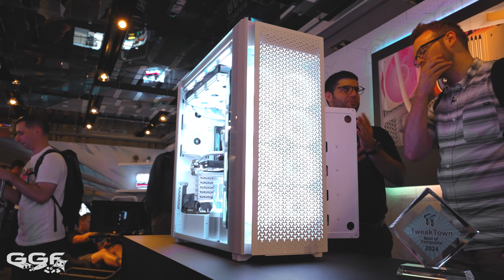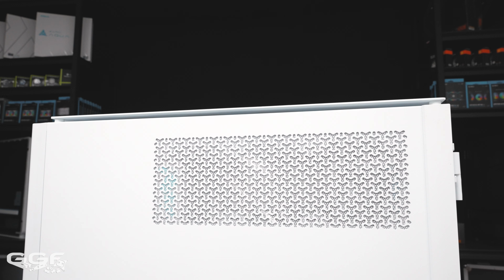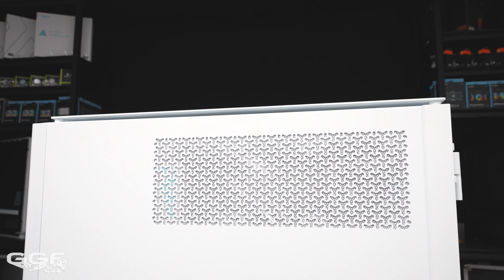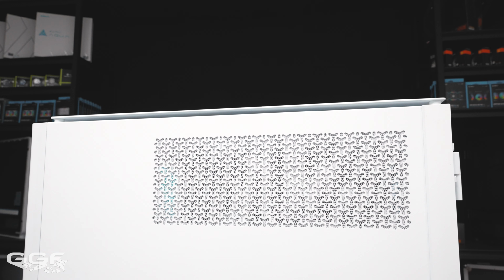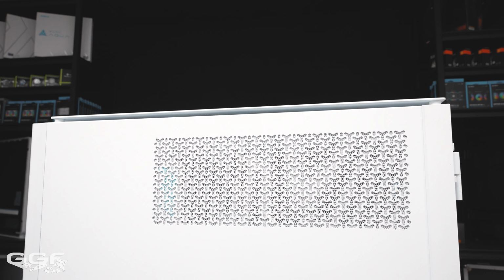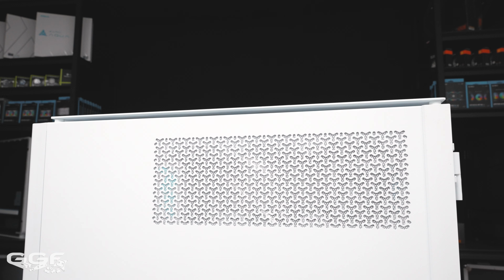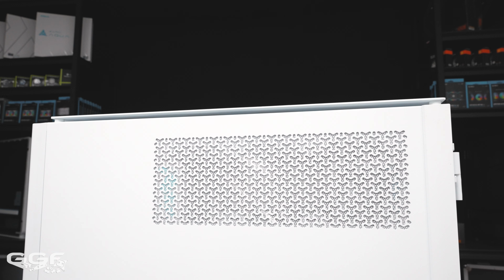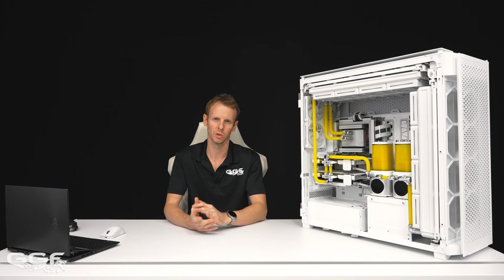Corsair's flagship Super-Tower just got BETTER! 9000D Review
In this video we take an in-depth look at the brand new 9000D from Corsair and see what has been updated in this new super-tower chassis.

00:00​ - Intro
02:00​ - New features | dimensions | side panels
04:05 - Front IO | dust filters
05:40 - Inside the 9000D | motherboard support | back connect support
06:59 - Cable grommets | GPU clearances | vertical GPU support
07:21 - PSU location | secondary ITX system
08:25​ - Storage support | rear cable management
09:14​ - Custom watercooling | radiator support
13:29​ - THE BUILD!
16:45​ - Rear 240 location
17:12​ - Reservoir support
21:13​ - Other radiator options
22:29 - Rear cable management, how was it?
23:12 - Secondary ITX system update
23:49 - AIO support
25:23 - Infini-rails, how did they go? any fitment issues?
27:45 - Corsair quickturn fan screws
29:05 - iCue link issue not showing the 9000D
30:02 - About the build
35:50 - Price | Outro

►Build Specs
Corsair 9000D Airflow -
AMD Threadripper 7970x
Gigabyte TRX50 AERO
ADATA 128GB 5600MT/s R-DIMM
ASUS ROG Strix 4090 OC x2
Corsair MP700 Pro 4TB x3
Corsair MP600 Elite 4TB x5
Seagate IronWolf 16TB HDD x5
Corsair iCUE link LX120 RGB white x18
Corsair AX1600i
Sabrent quad M.2 PCIE card
CableMod Pro Sleeved cables

►Watercooling
Corsair iCUE link XD5 RGB ELITE LCD white x2
Corsair Hydro X Series XG7 RGB (4090 STRIX/TUF) x2
Corsair Hydro X Series XF Hardline 14mm OD Fitting Four Pack — Chrome
Corsair Hydro X Series 90° Rotary Adapter Twin Pack — Chrome
Corsair Hydro X Series, XT Hardline, Satin, 14mm, Tubing
Black Ice Nemesis 480GTS® Ultra Stealth U-Flow Low Profile Radiator -
Black Ice Nemesis 480GTX® Dual-Core Xtreme Profile Radiator -
Optimus Threadripper Signature V3 CPU Block

Sony A7S III
Sony A& IV
Sony Alpha ZV-E1
2x Sigma 24-70mm f/2.8 DG DN
YC OnionPINETA Peak Photo & Video Carbon Fiber Tripod
DJI RS 2 Combo
Edelkrone SliderOne V2
Edelkrone HeadPlus
Edelkrone JibONE
Edelkrone Tripod X
RØDE Wireless Go II
Sennheiser MKH416
Sennheiser Pro Audio EW-DP ME2 Set
Sennheiser EW-DP 835 SET
DPA 4061 CORE Mini Omnidirectional Microphone